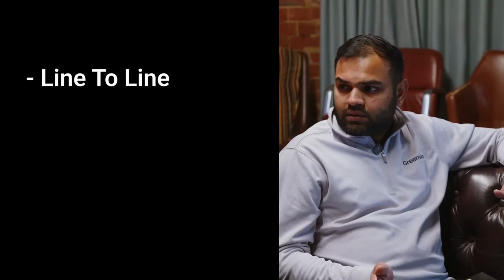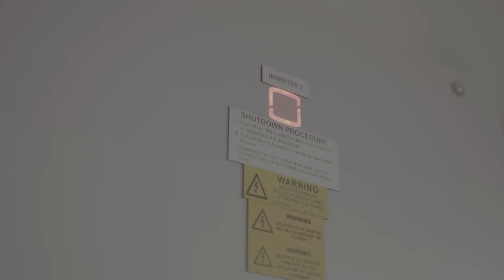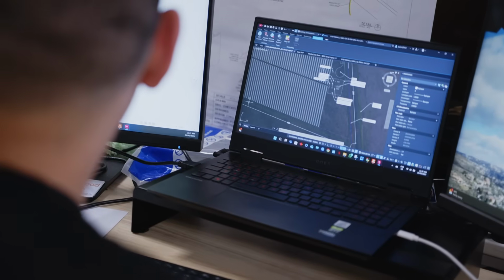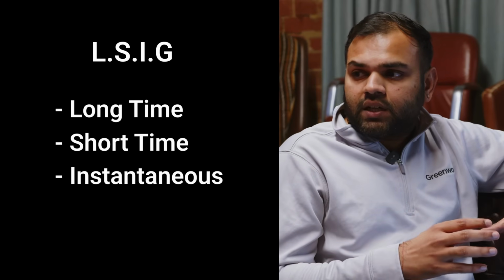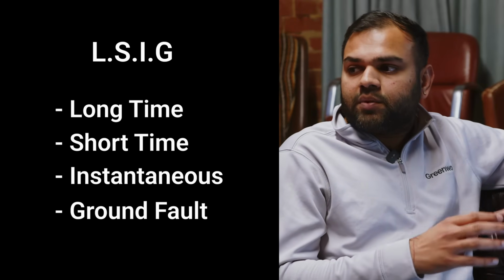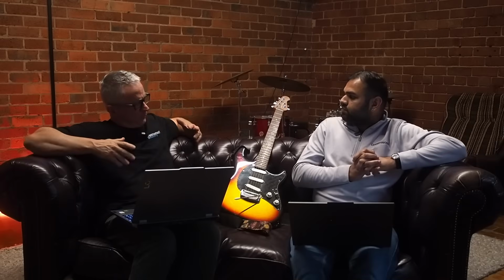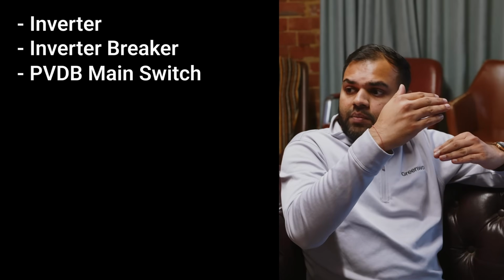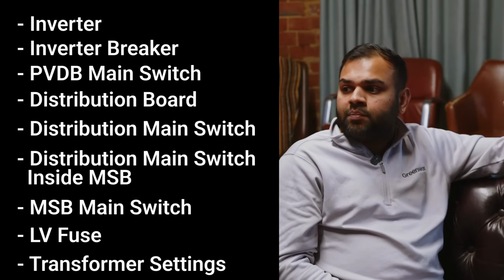Protection, Coordination Studies and Commercial Solar: What you need to know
What exactly is a protection and coordination study, and why is it critical for commercial solar projects?
This training is a must have for installers, designers engineers and projectmanagers

Jayesh and Veli methodically explain:

✅  LV systems,
✅  Fault currents,
✅  Protection studies,
✅  The concept of coordination
✅  Cascading, what does it mean and why is it important
✅  Selectivity, breaker settings and distributor requirements using a real 500kVA solar case study

If you are in anyway involved in commercial solar and/or are about to embark  on a project with a system over 200kVA,  this video is for you!

CHAPTERS
00:00 Intro Protection & Coordination Studies
00:36 What Is An LV System?
01:57 Types Of Electrical Faults
02:56 What Is A Protection Coordination Study?

03:48 Why Solar Breakers Should Trip First
04:44 Software Used For Protection Studies
06:51 LSIG Settings Explained

08:18 Coordinating Solar & Main Switches
10:34 Distribution Boards & Coordination
13:17 Selectivity Explained
13:44 Cascading Explained
14:12 AS3000 Requirements & Distributor Rules

As we learn, so do you.